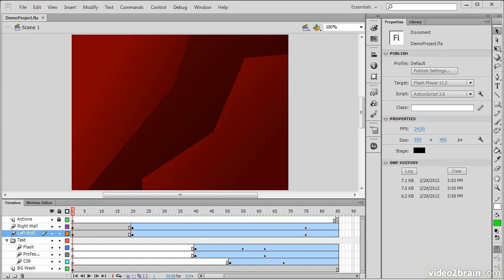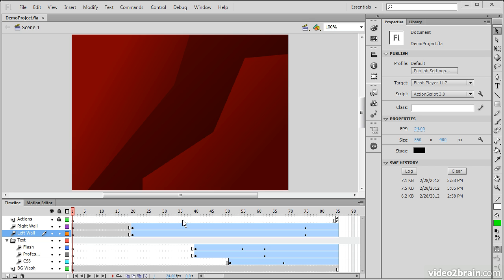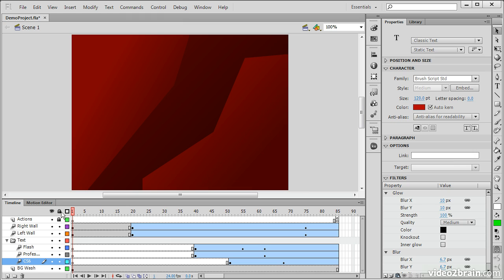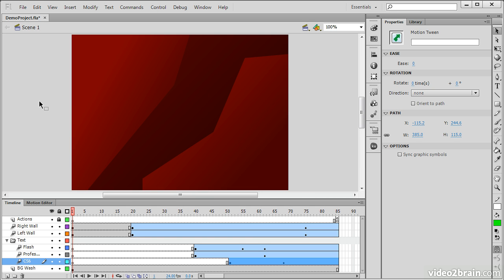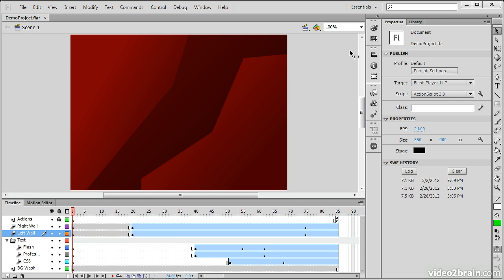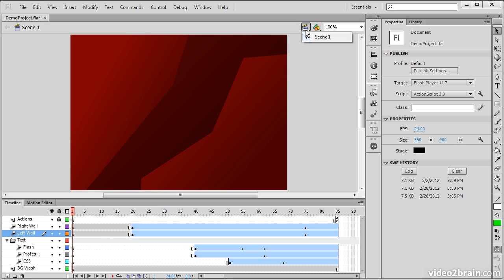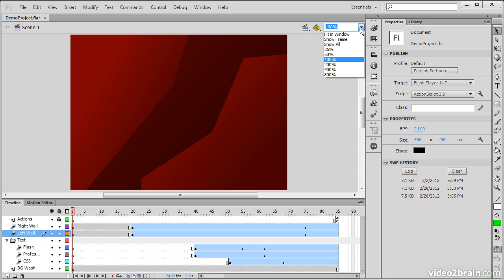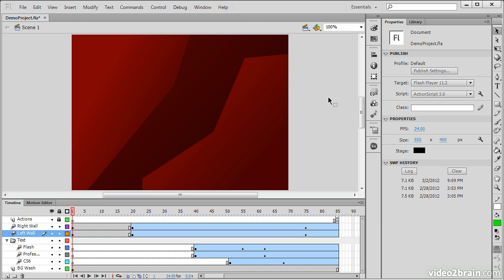10 Adobe Flash CS6